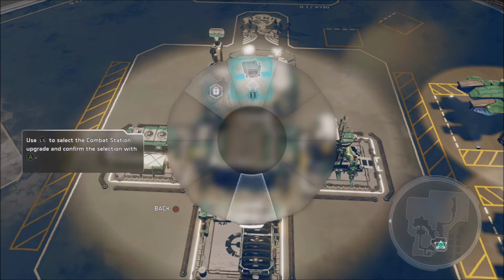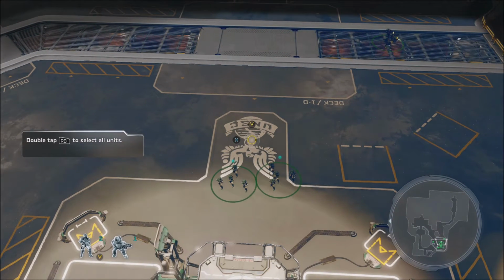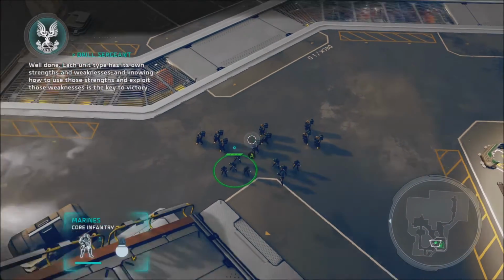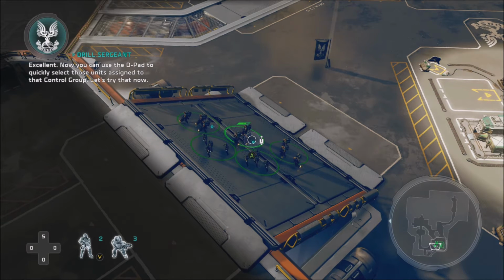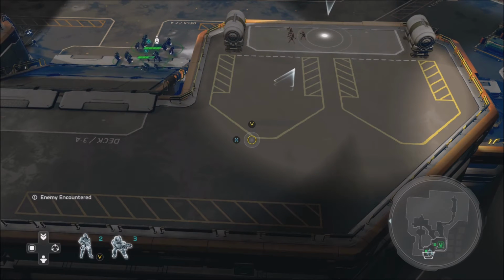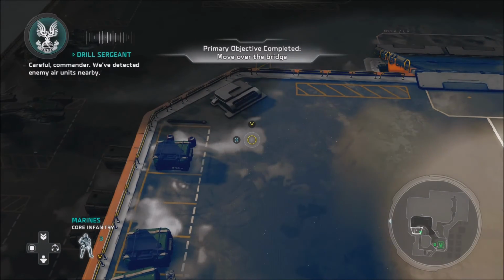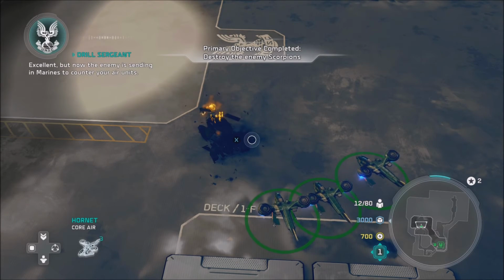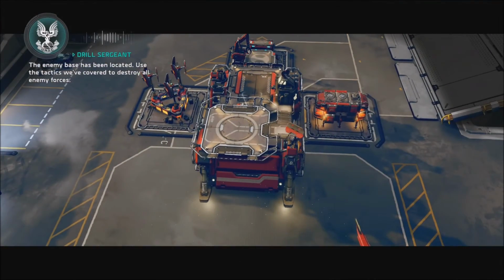HALO WARS 2 ADVANCED TUTORIAL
Hello and welcome to Johns Games channel! Im John and I love to game. I grew up with gaming and I have a passion for it. I work with a few different gaming companies to bring you great content!

PC MC server:
Come help me build! ip 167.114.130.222